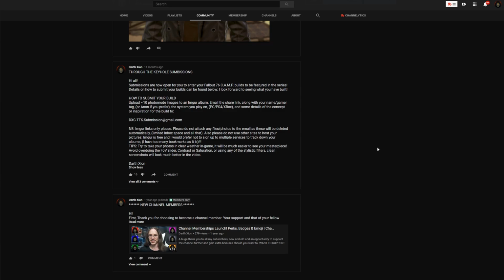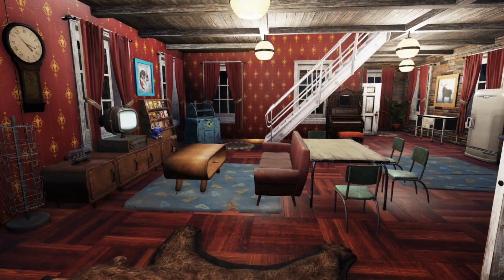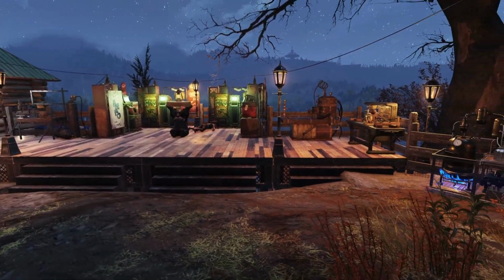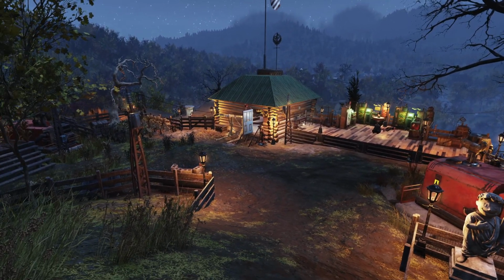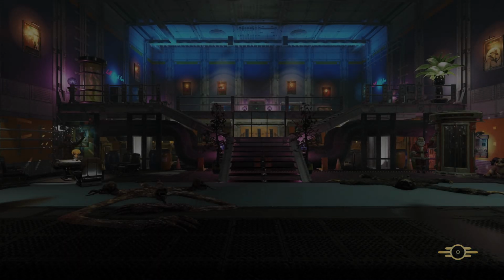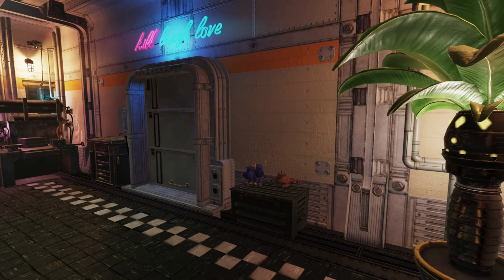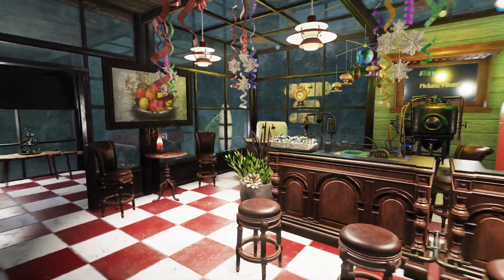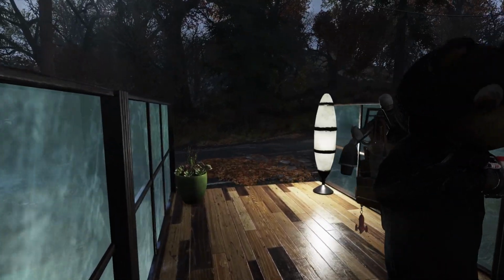FALLOUT 76 | Through The Keyhole - Ep 24 - (Player Camp Tours)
Kicking 2021 off with a look around some awesome camps I saw in Fallout 76 across the holiday season!